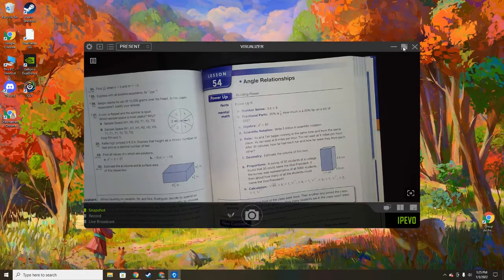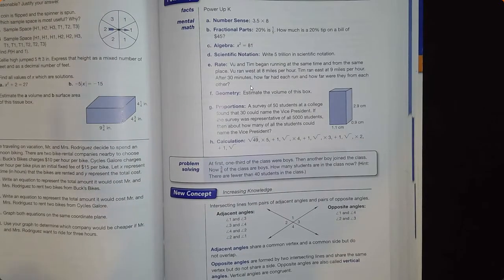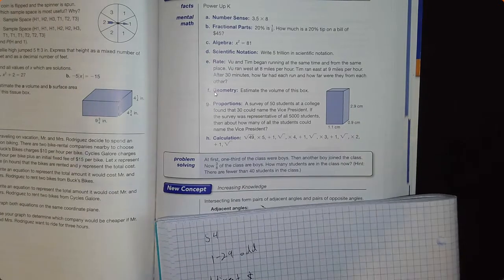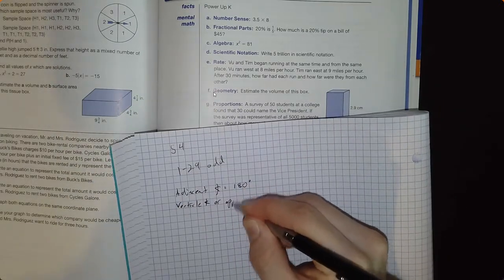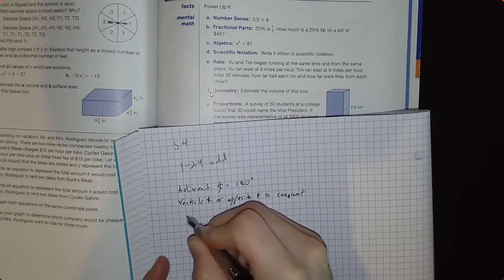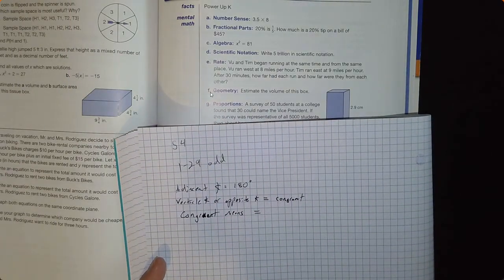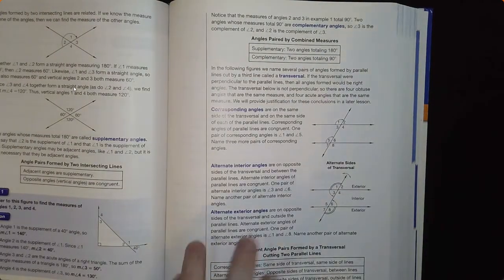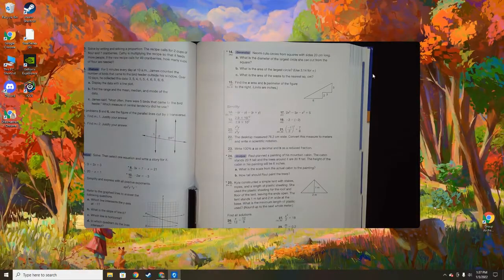Saxon Math Course 3 Lesson 54